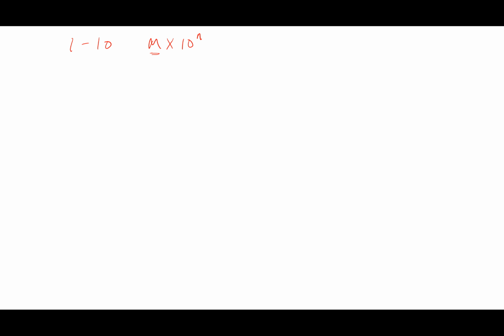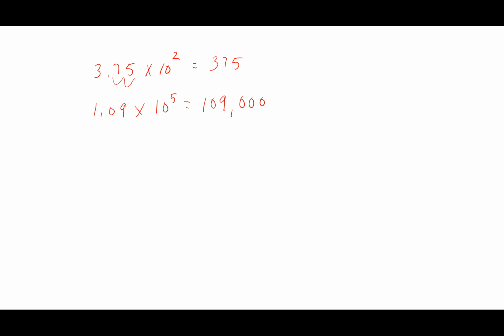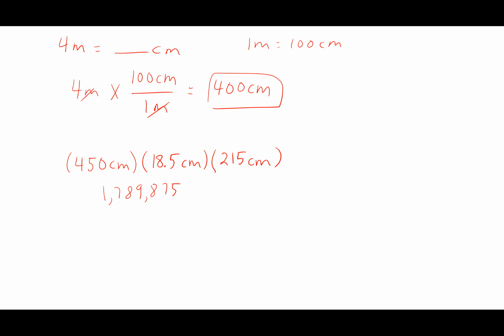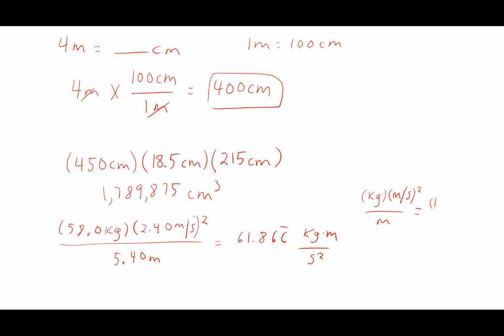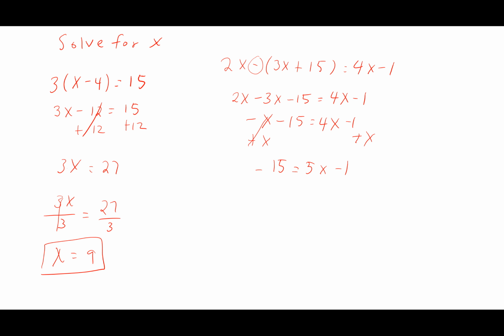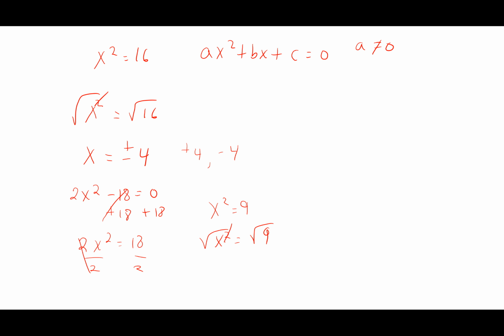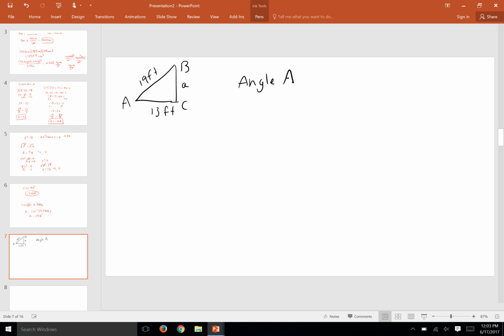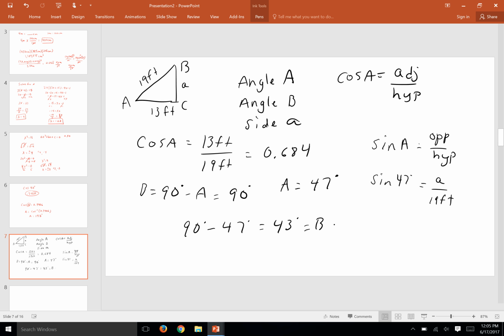Review for Exam 1